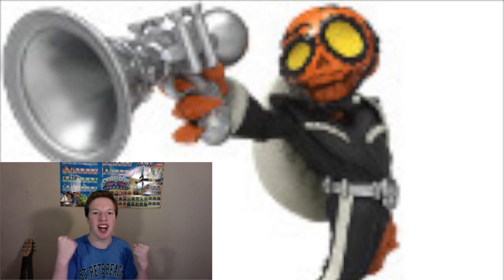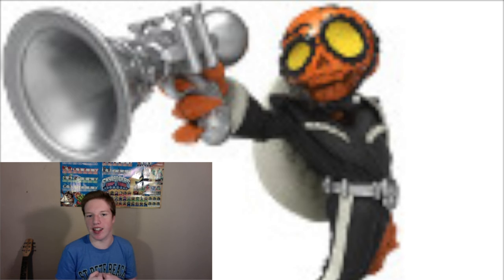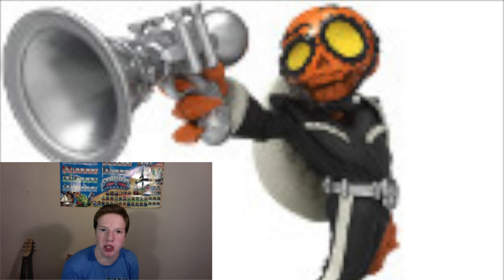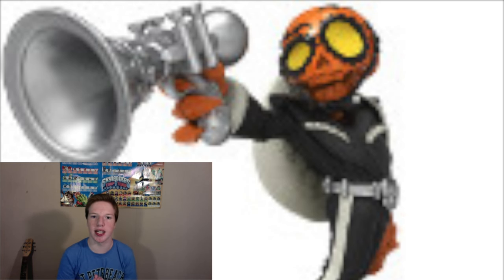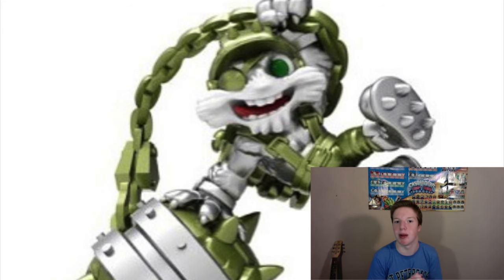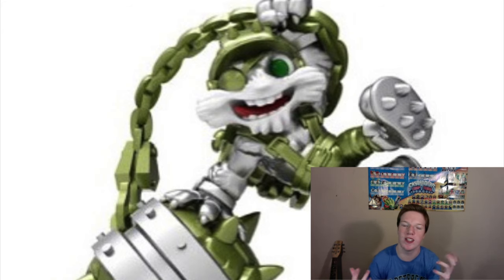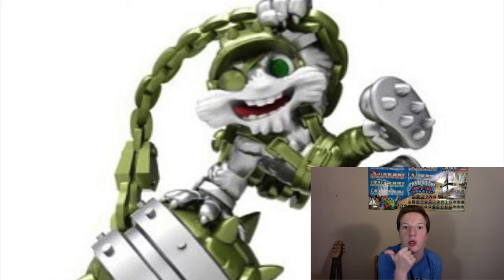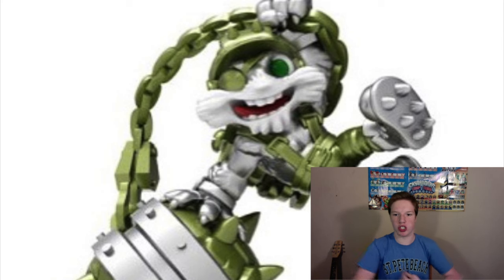Skylanders Superchargers- 2 NEW VARIENTS!! (Frightful Fiesta, and Steel Plated Smash Hit)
Also be sure to like and sub ;D